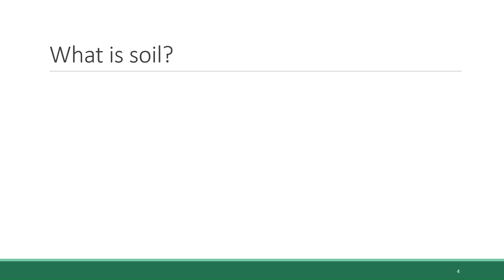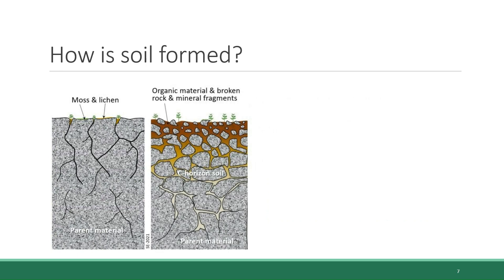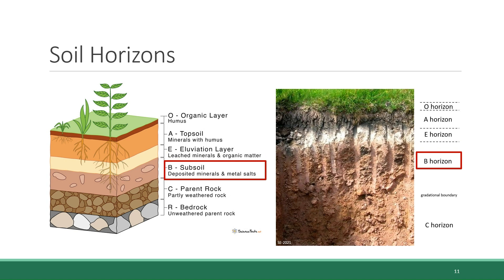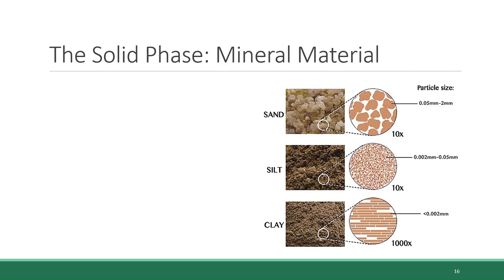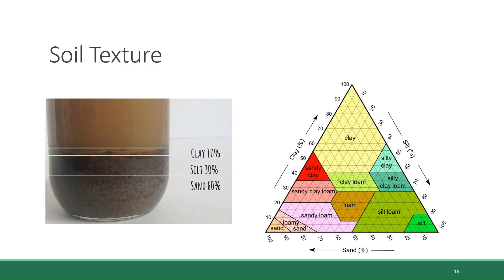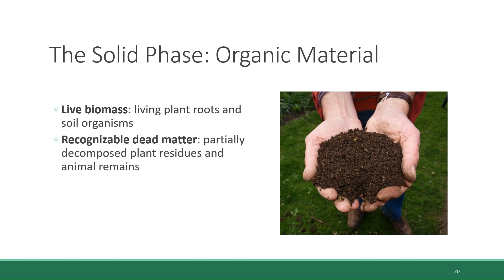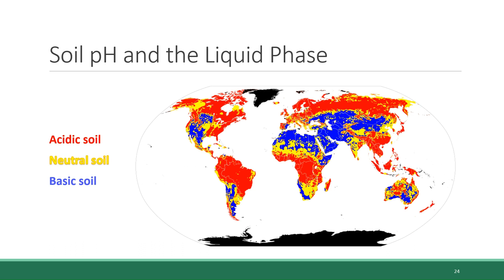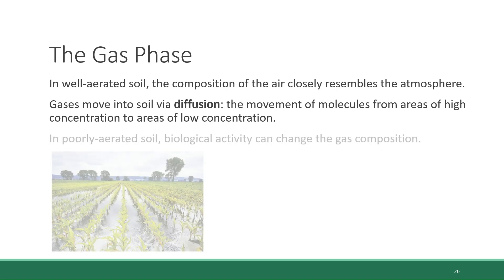Env101 Chapter 3 Page 2